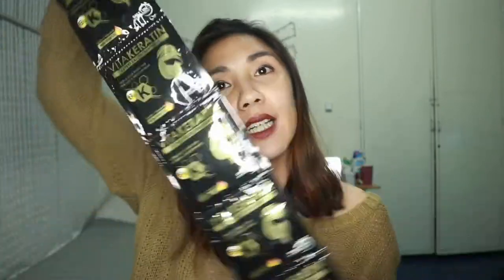VITAKERATIN REVIEW | DIY keratin treatment | Yna Parulan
Frizzy, uncontrollable and dry hair? You might want to consider this affordable yet very effective hair product that you can use everyday!